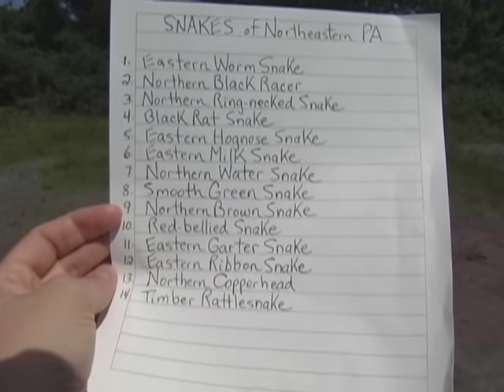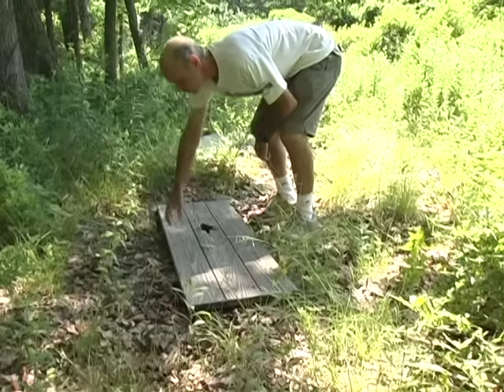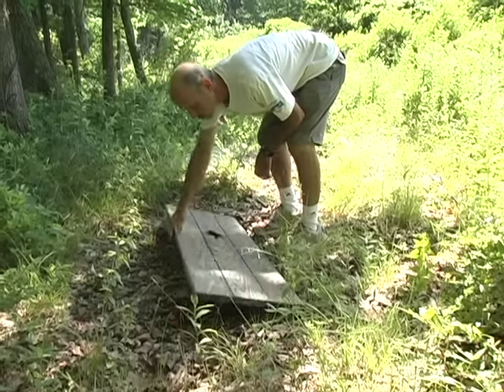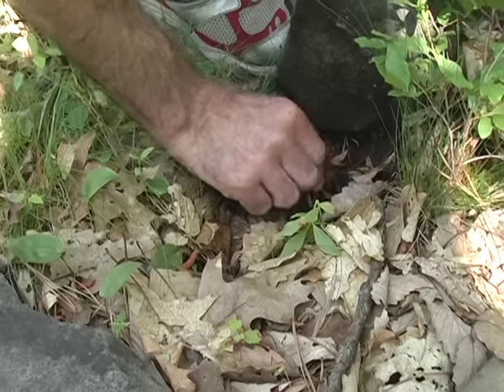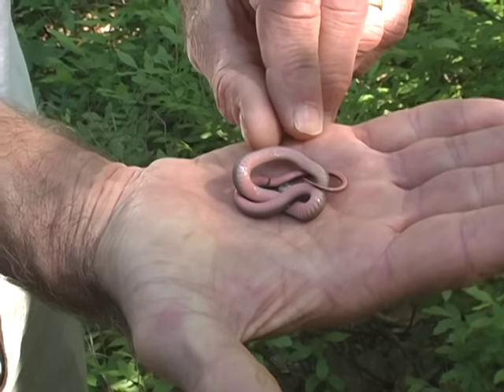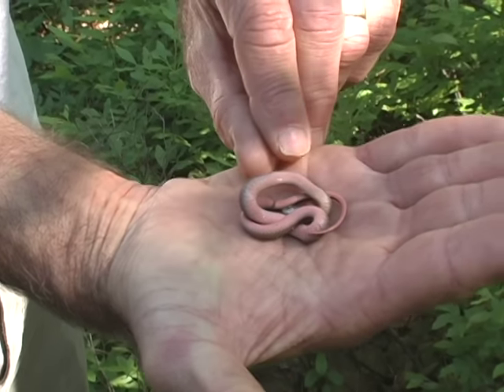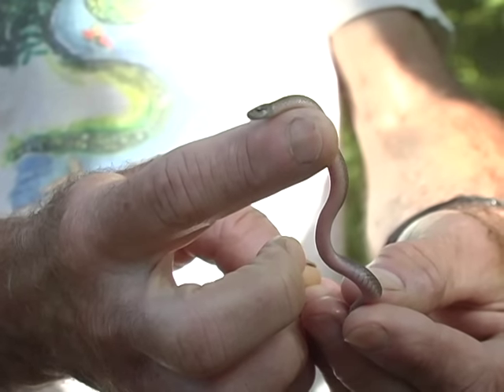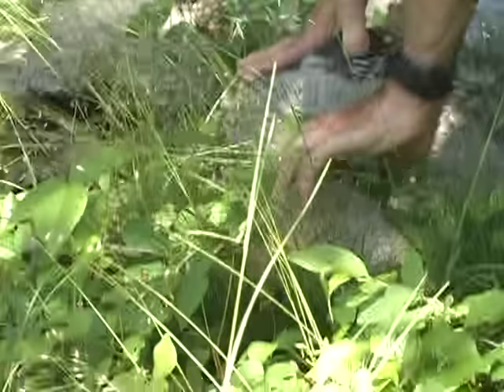Snake-A-Thon Part 1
For father's day this year my dad and I went on a Snake-A-Thon.  We got off to a good start with this red-bellied snake.